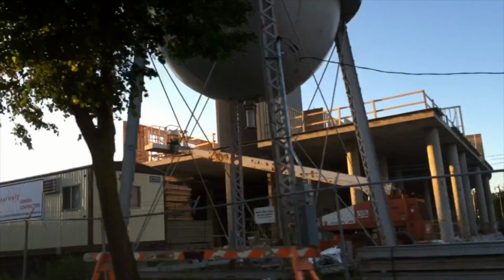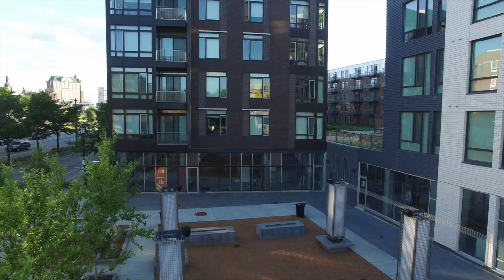Urban Milwaukee Crowdfunding Campaign